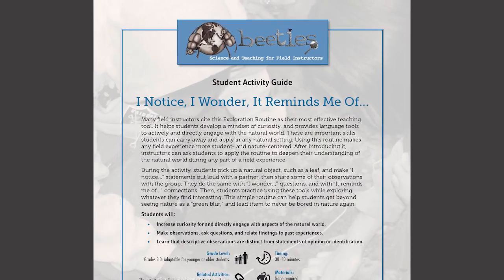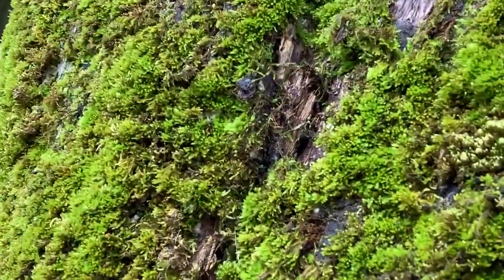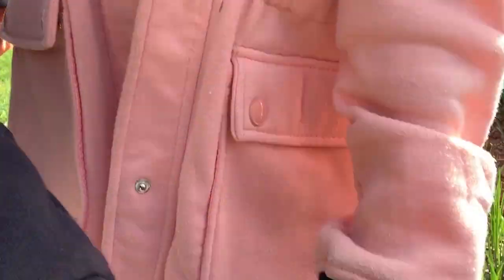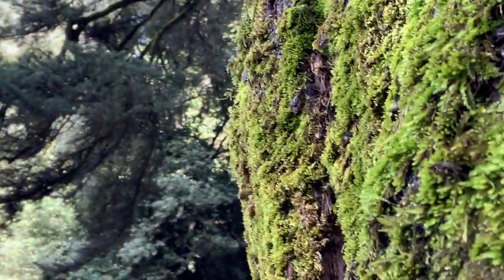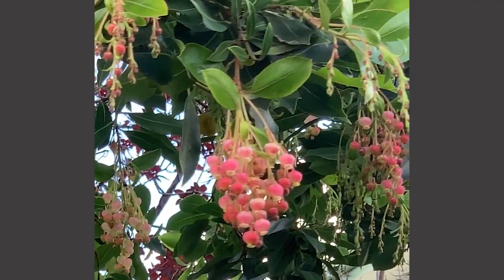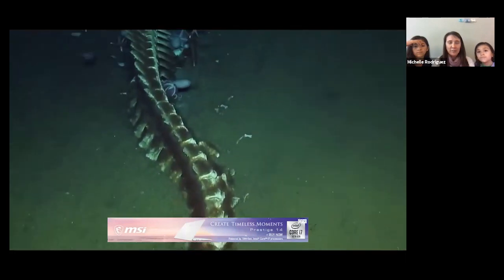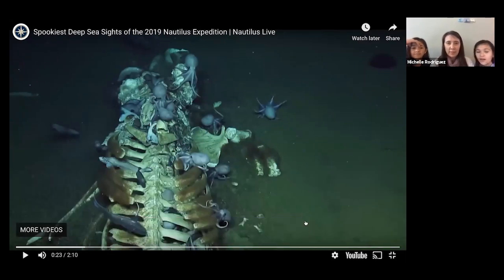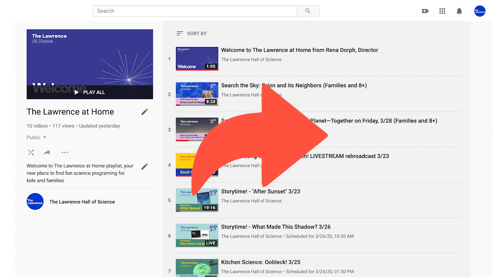Science Talk...Outdoors! - Parent Guide to Outdoor Activities (Ages 8+)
This is a guide for parents on how to use our simple science talk routine called "I notice, I wonder, It reminds me of, I think maybe..." This comes straight from the Lawrence's popular Beetles Outdoor Education curriculum.

It's hosted by the Lawrence's Director of Visitor Experience, Michelle Rodriguez, who is also a Mother and wanted to share how she tried this out with her kids both outdoors and indoors!

Last week we released a parent guide on how to use this video from our Beetles team in nature to lead your own activity.